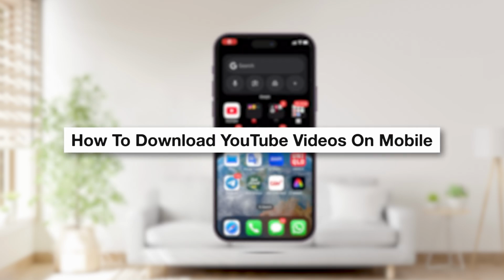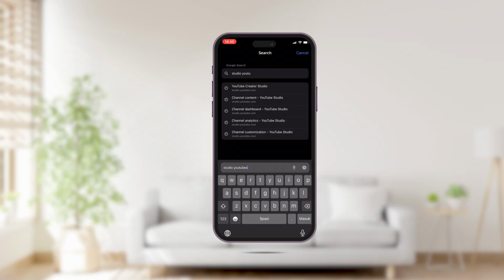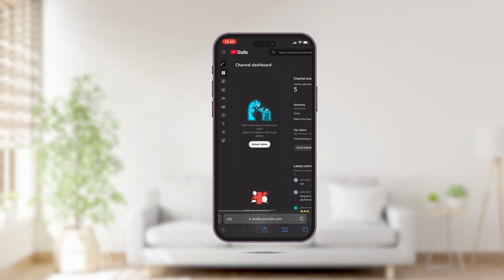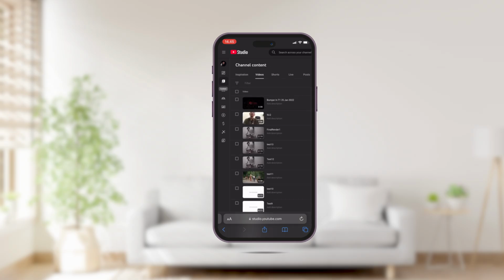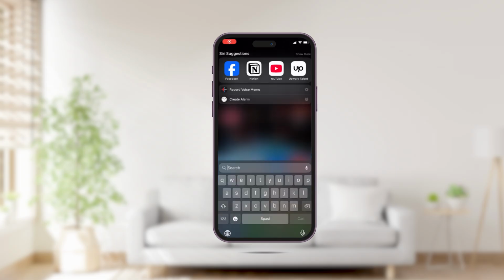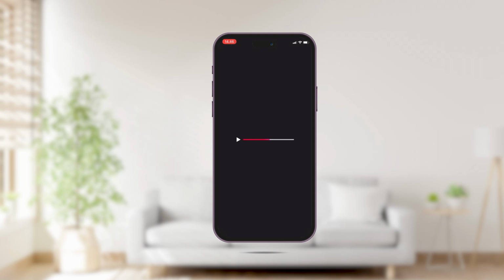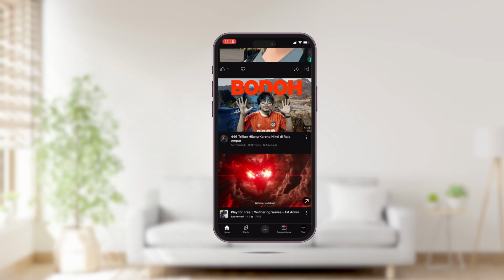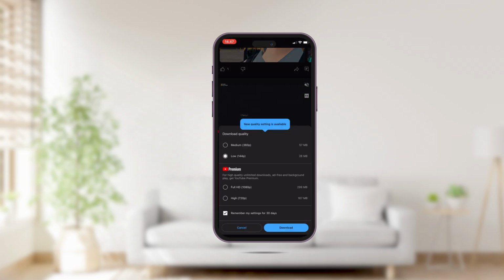How To Download YouTube Videos To Mobile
Want to know how to download YouTube videos to mobile quickly and easily? In this video, we’ll show you the best methods to save YouTube videos on Android or iPhone, so you can watch offline without internet anytime. Learn step-by-step how to download YouTube videos on your phone using safe and simple apps or websites. Whether you’re using iOS or Android, this guide covers all you need to know for offline video saving. Perfect for travel, study, or entertainment on the go!